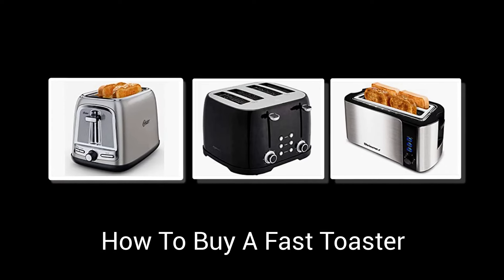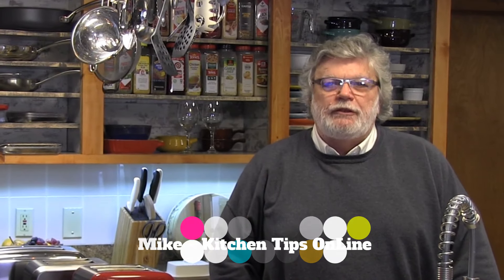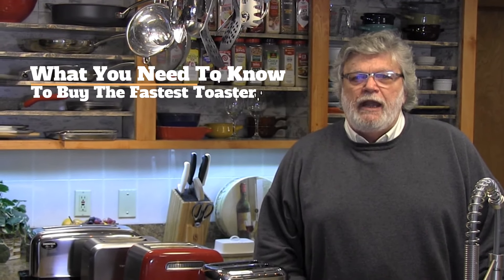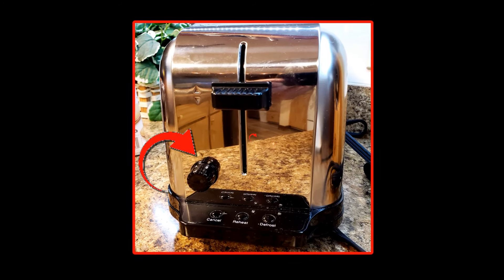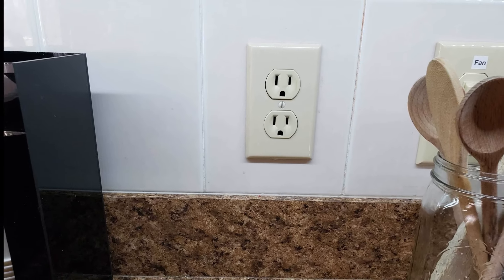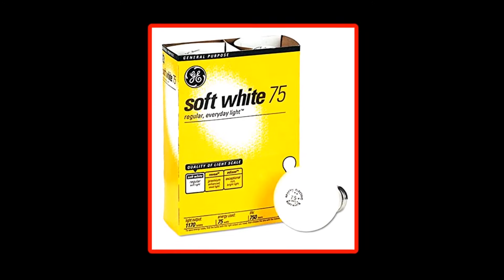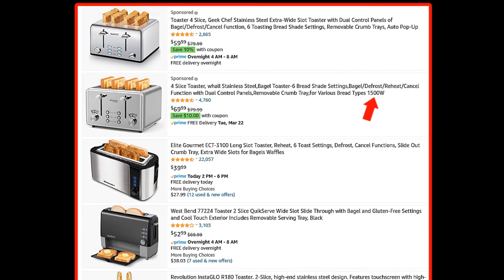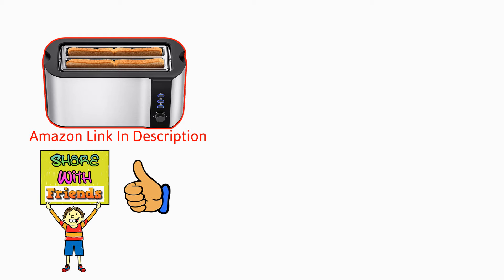😥 Don't Let Toaster Regret Get You Down! Expert Tips to Avoid Buyer's Remorse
Feeling the sting of toaster regret? 😥 Don't worry, we've got your back! In this video, we're dishing out expert tips to help you avoid buyer's remorse and make the perfect toaster purchase. Say goodbye to those morning blues and hello to perfectly toasted bread every time!